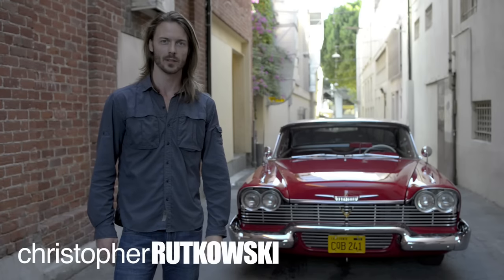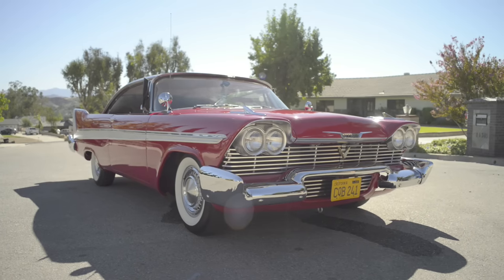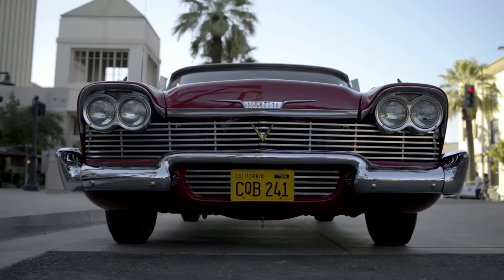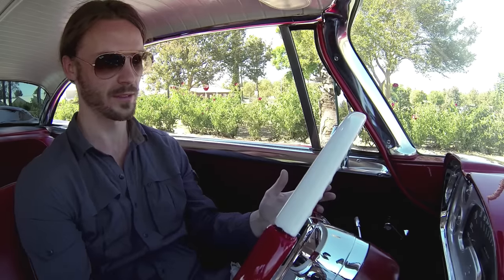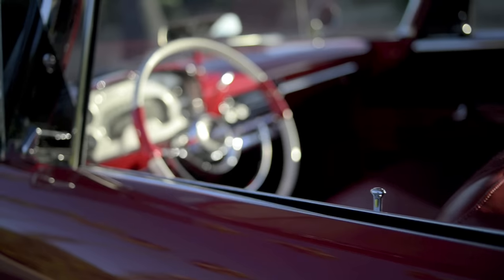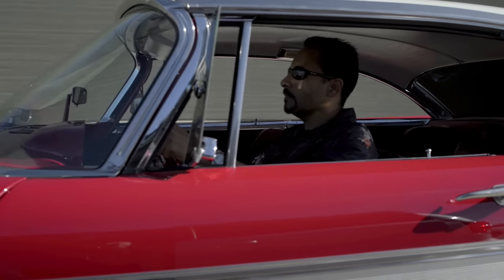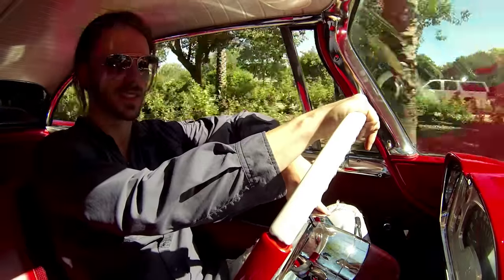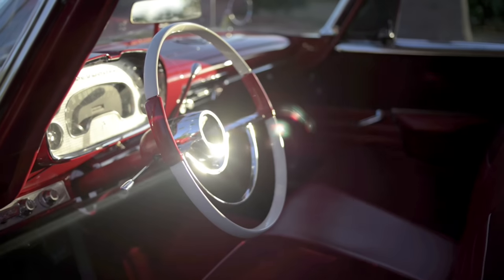1958 Plymouth Fury - LIVING CHRISTINE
Martin Sanchez dreamed of having a classic car from the 50's and then he read Steven King's novel "Christine." As a 16 year old kid he began looking for his dream car from the book, but so was John Carpenter for his movie. After the movie wrapped Martin found exactly what he had been looking for.